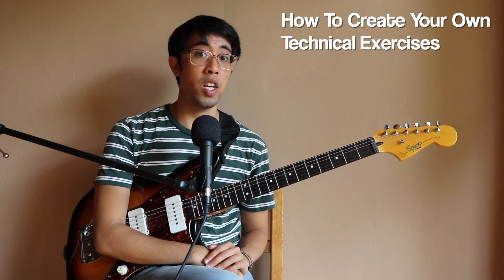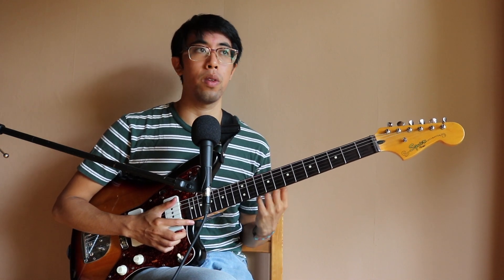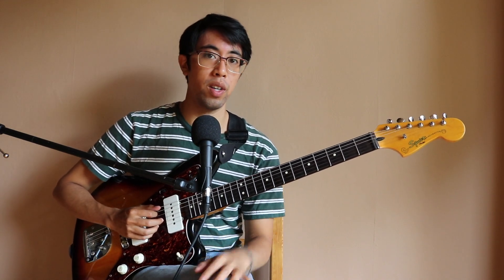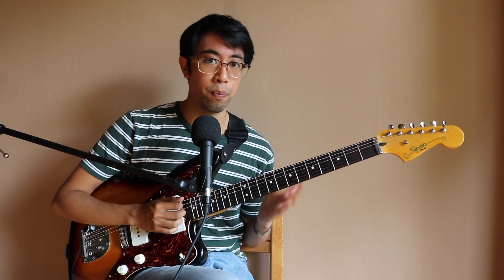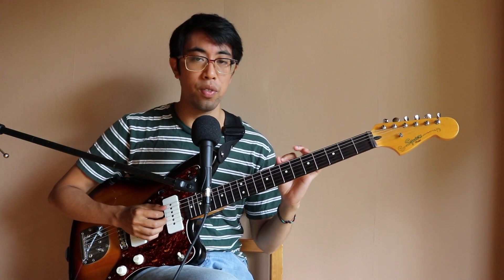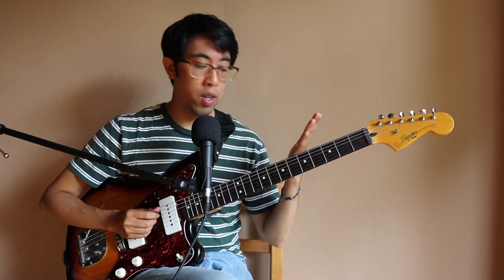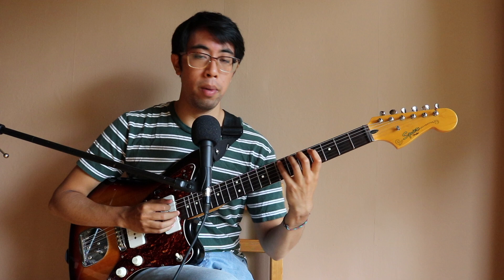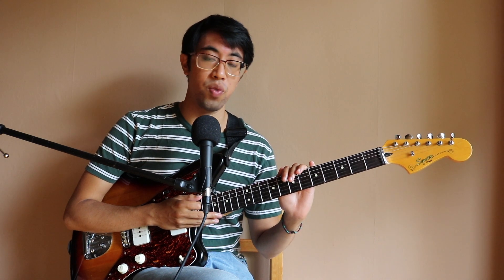How To Create Your Own Guitar Exercises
A few thoughts on writing exercises. This has been one of the most important parts of my practice philosophy over the past few years!